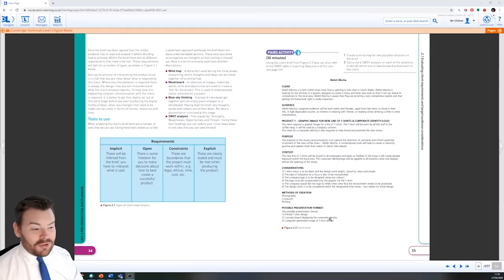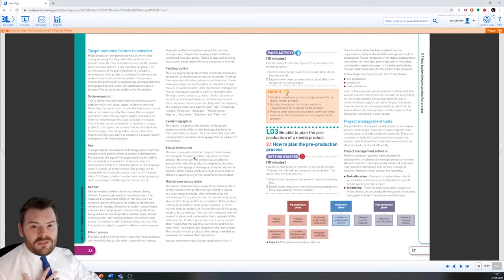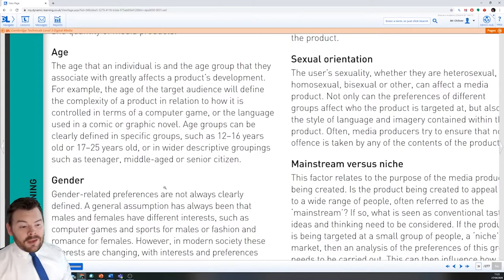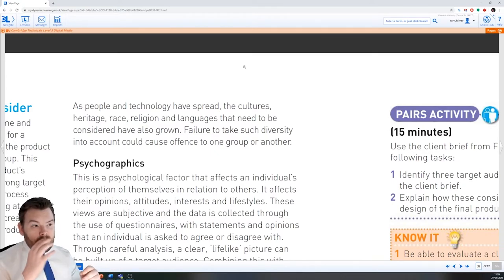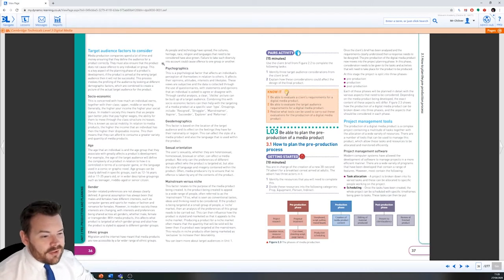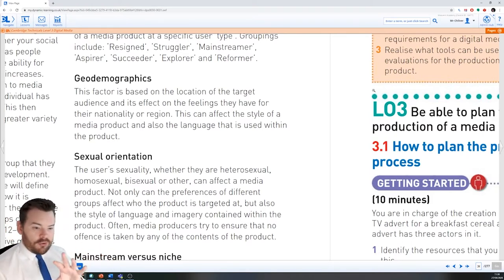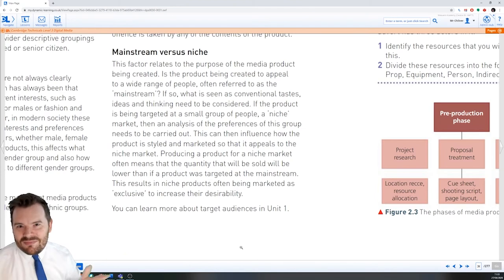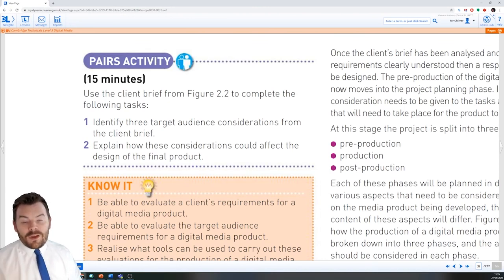OCR Digital Media Unit 2 LO2 - Target Audience Factors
Cambridge Technicals Level 3 - Digital Media: Target Audience Factors

Today we're going to look at target audience factors.
Welsh Mocha
CLIENT
Welsh Mocha is a new coffee shop chain that is opening in five cities in South Wales. Welsh Mocha is looking for the services of a graphic designer to create a funky and fresh new look so that it can rise above its competitors in the local area. Welsh Mocha is aware that they are entering a very competitive market and that getting the brand look right is vitally important.
AUDIENCE
Welsh Mocha's targeted audience will be both males and females, aged from late teens to those in their 40s. A high disposable income, an interest in relaxing with friends, or reading whilst drinking coffee or other refreshments.
PRODUCT 1 - GRAPHIC IMAGE FOR NEW LINE OFT-SHIRTS & CORPORATE IDENTITY/LOGO
The client requires a graphic image for a line of T-shirts. The T-shirt will be worn by all the staff in the coffee shop; it will be used as a company uniform. The need for a corporate identity is also required to help brand and promote the new stores.
PURPOSE
The purpose of the visual communications is to capture the attention of, promote and inform potential customers of the new coffee chain - Welsh Mocha. A contemporary look will help to create a colourful, positive and upbeat chain that makes its clients feel relaxed.
CONTEXT
The new line of T-shirts will be issued to all employees and given as freebies in the hope it will create greater exposure within the local area. The corporate identity/logo will be applied to all business cards and displays before the opening of the shops.
CONSIDERATIONS
1) T-shirt colour is to be black and the design work bright, colourful, clean and simple.
2) The idea of relaxation as a focus is also to be incorporated.
3) The company logo is to be designed using two colours.
4) The logo must be incorporated into the graphic for the T-shirt.
5) The company would like the logo to reflect their view that the environment needs to be protected.
6) The design work is to be completed within the designated time frame - two weeks for initial design.
METHODS OF CREATION
Photography Computer Printing
POSSIBLE PRESENTATION FORMAT
The possible presentation format:
1) Printed T-shirt design
2) Concept board displaying the corporate identity
3) Computer-generated image of T-shirt design